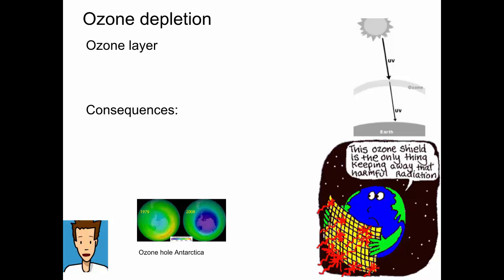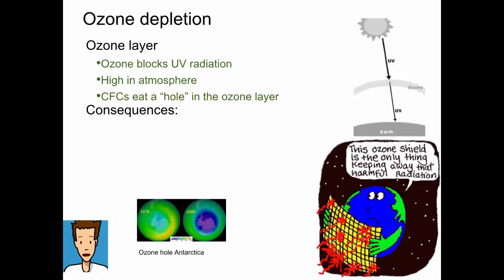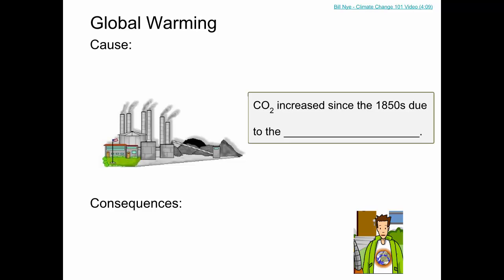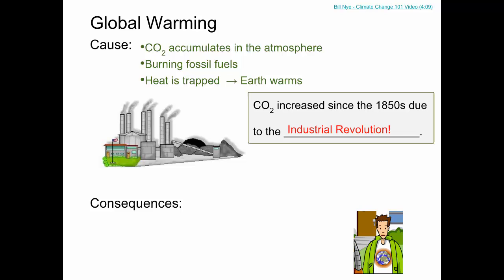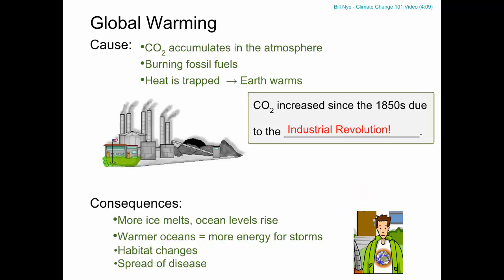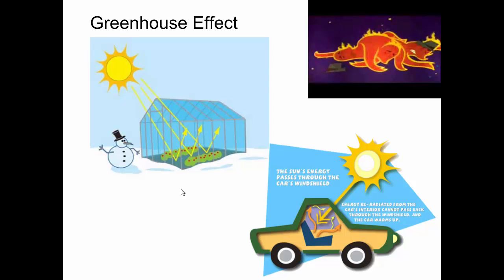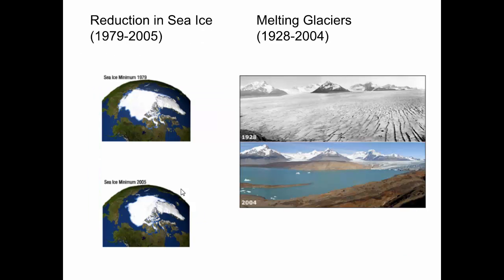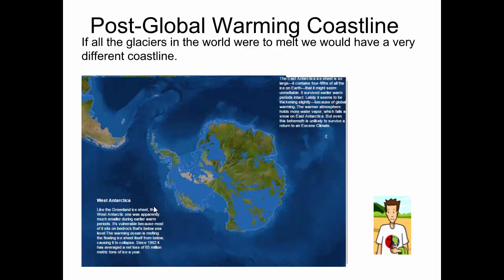SCI7/8 - Ozone Depleteion - Climate Change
In this video we review the issues of ozone depletion and climate change.